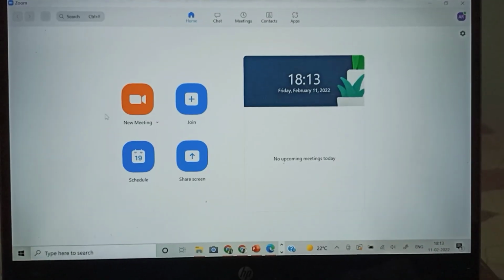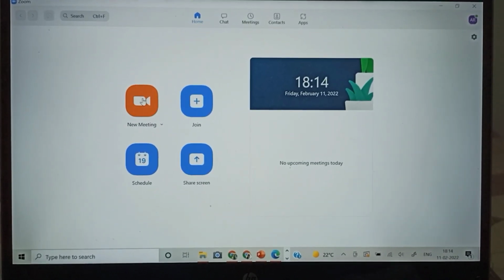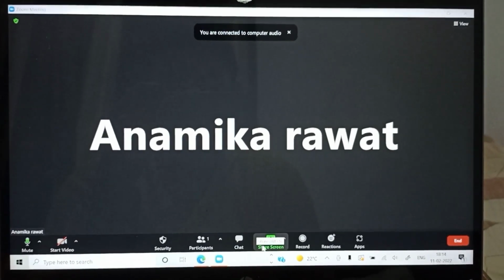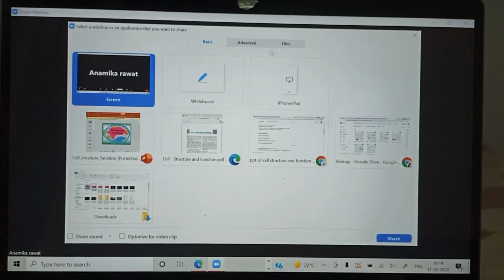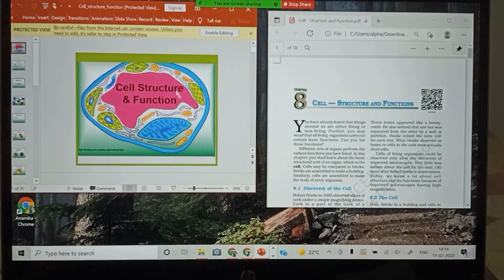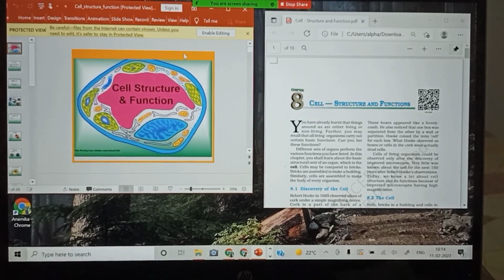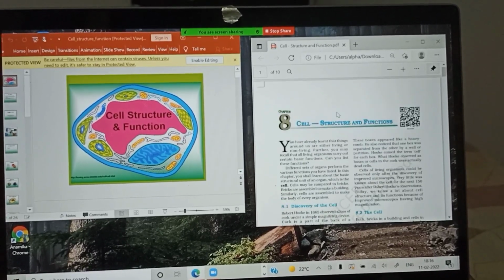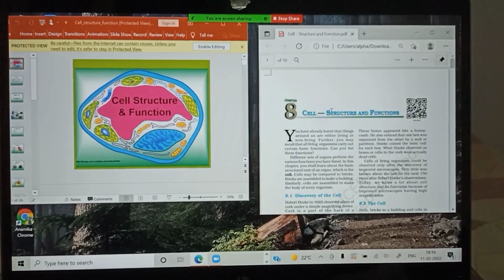Share your slides, hide your notes on zoom. How to use tutor-doc while presenting ?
People, your suggestions, feedback and queries are most welcome.

byjus academic specialist online tutor work from home opportunity e-learning work at byjus teach students salary working hours tutor jobs byjus academic specialist online tutor work from home opportunity e-learning work at byjus teach students salary working hours tutor jobs BYJU's academic specialist interview academic specialist demo video byjus student success specialist anamika singh byjus academic specialist salary byjus acdemic specialist welcome kit  byjus onboarding process demo video for byjus byjus teacher interview byjus recruitment byjus training byjus final interview questions byjus salary byjus academic specialist job presentation zoom meeting share your slides hide your notes